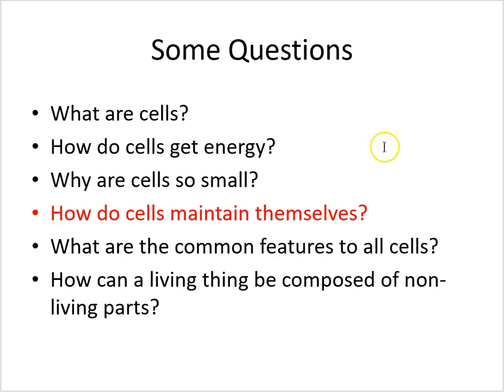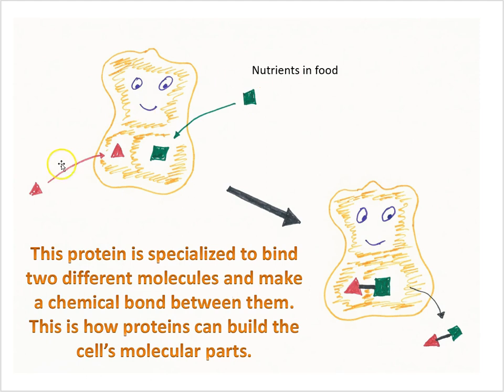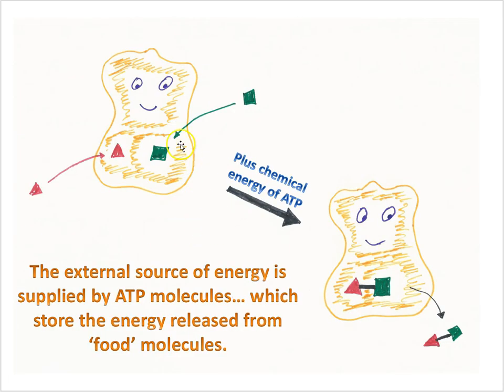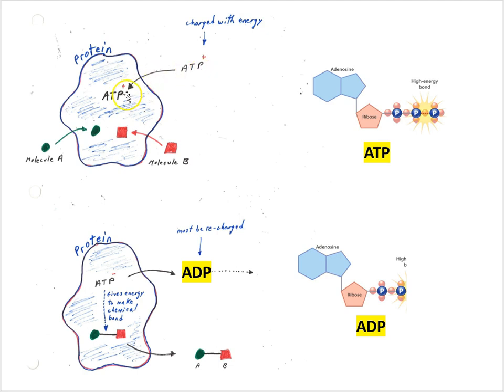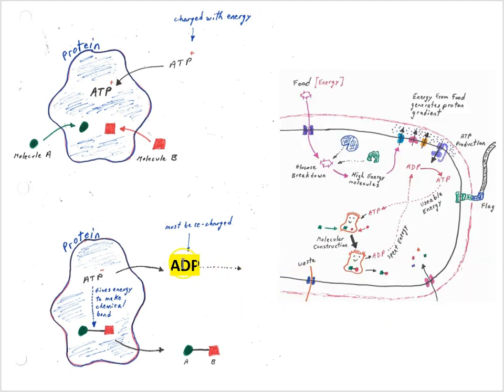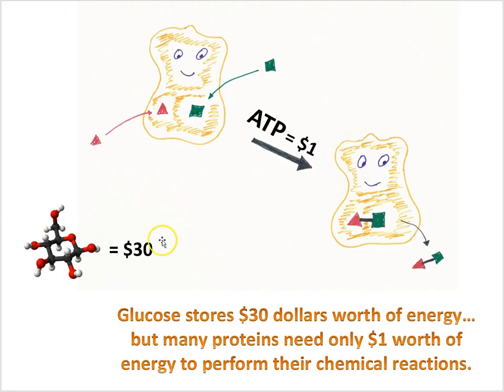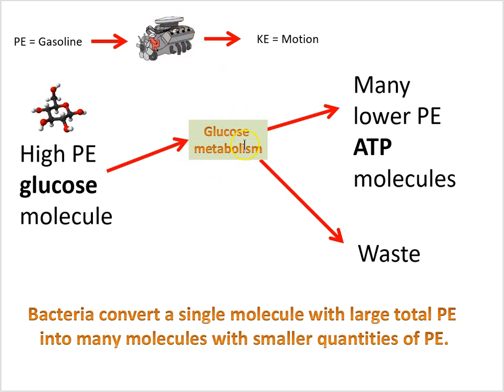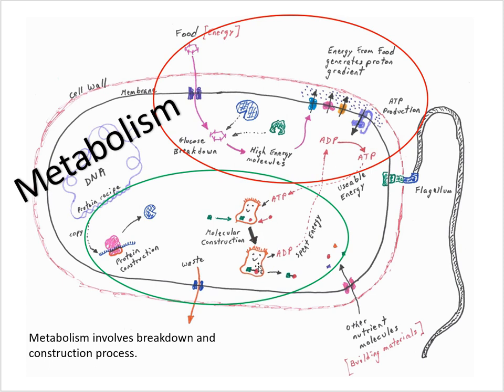Cell build new molecules